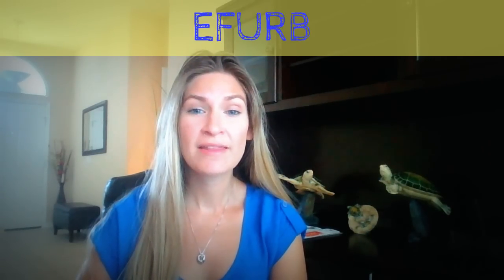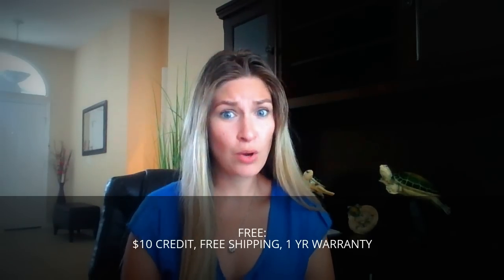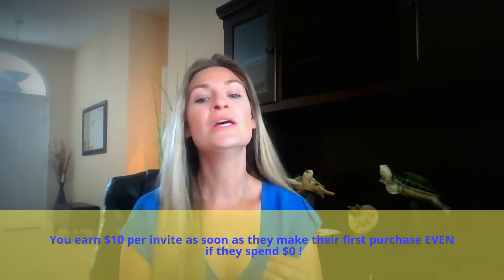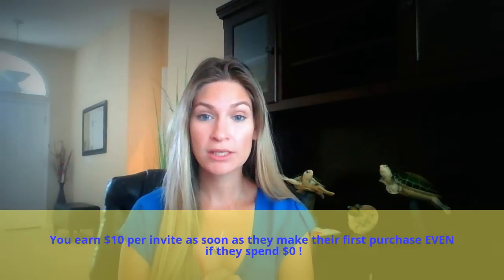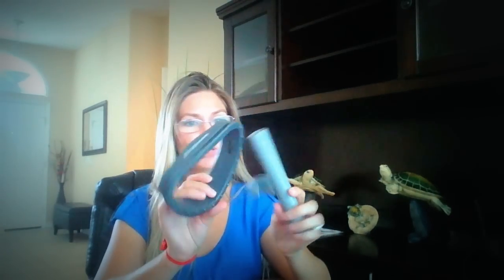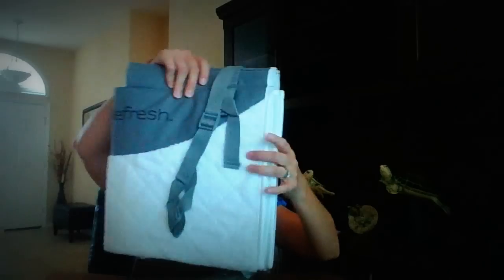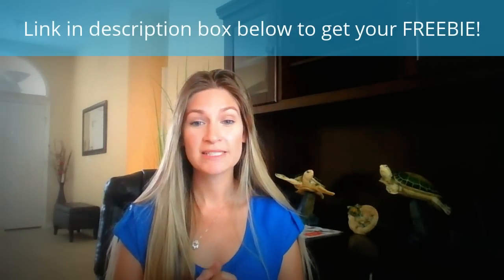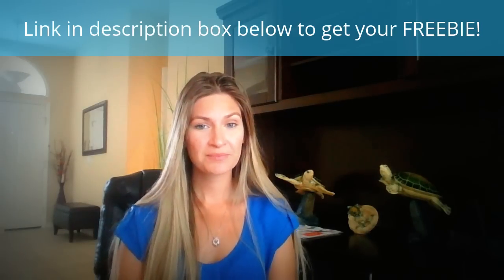FREE products from EFURB !!!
Hola Couponistas!

***Excuse me lol in this video, I was having a mild fever , sick but I was recovering here!

**FOLLOW ME ON TSU: (where you get paid to post! so if facebook and youtube had a baby , baby would be called TSU)

Important Reminder! Please remember when leaving reviews for the products you receive, to leave a disclosure saying that you were given the product at a discount in exchange for an honest review! This is very important. Deals go live daily at 10am EST 2pm and 8pm EST.

FREE $5 CREDIT towards any gift card!
ex. I got a $10 Dominos giftcard for $4 !

For every friend that you invite they get $20 credit & when they use their credit you ALSO get $20 credit!!! WIN WIN!!

*$20 credit to ThredUP -more clothes!

* Ebates pays members cash back every time they shop online as well as provide them with the best coupons and deals online. I go thru EBATES every time I shop online and get money back! FREE to join:

ZULILY has beautiful one of a kind items!!! love them ! Affordable price too!